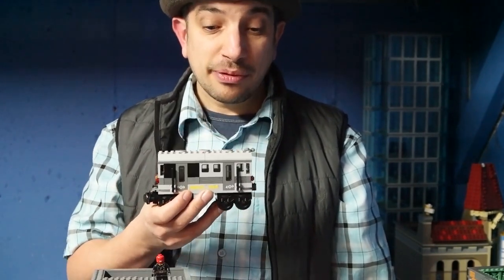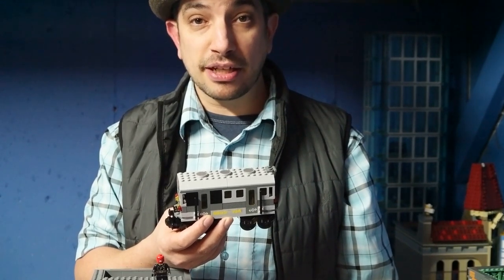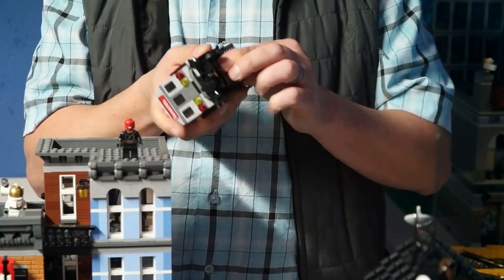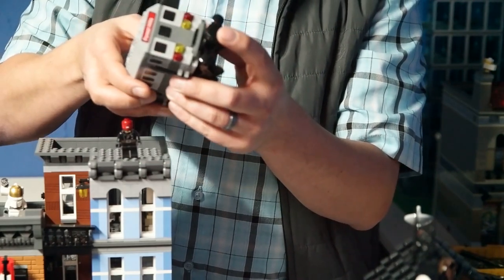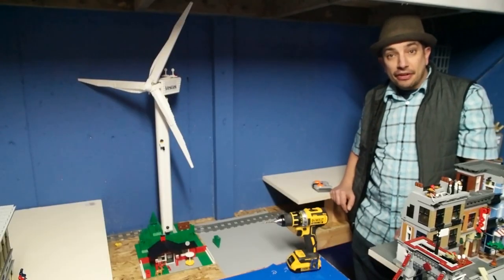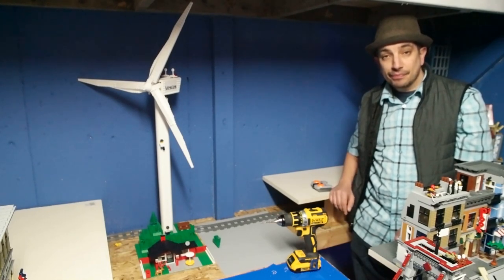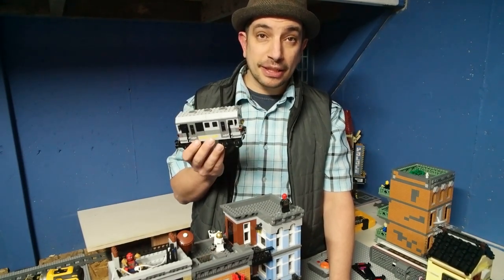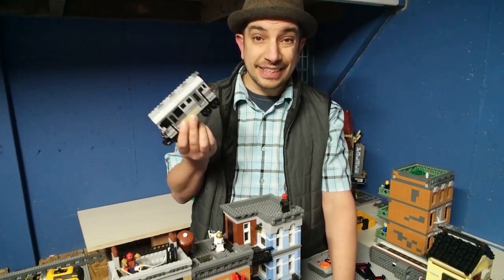City Update - Ep. 10 - Next Stop: Brick Island! - All aboard!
Make sure and check out the Brick Island train! It's running underneath the city and looks like a fun ride from one side to the other!